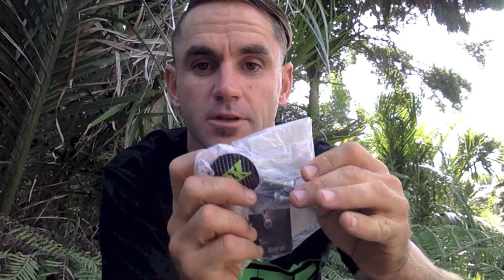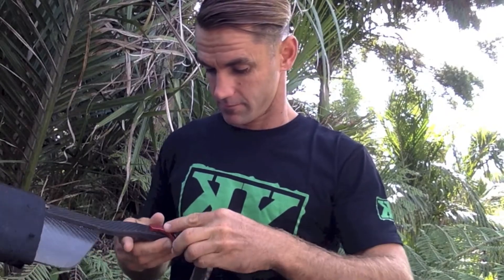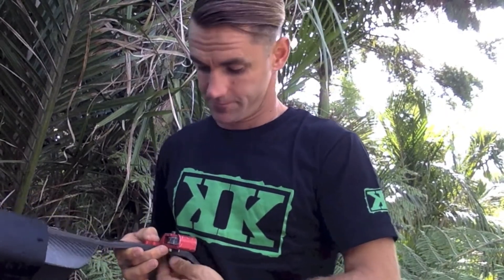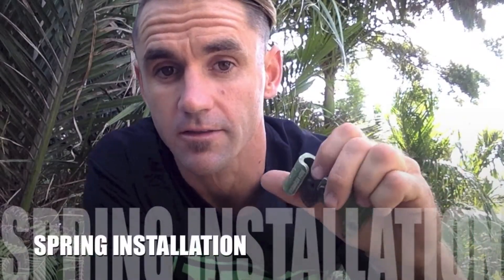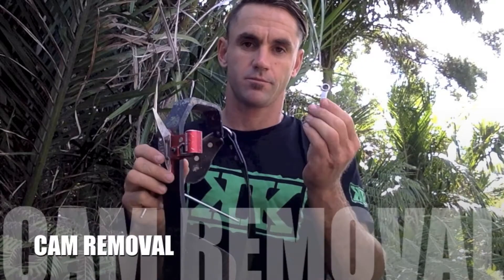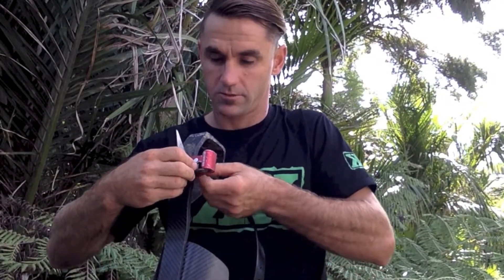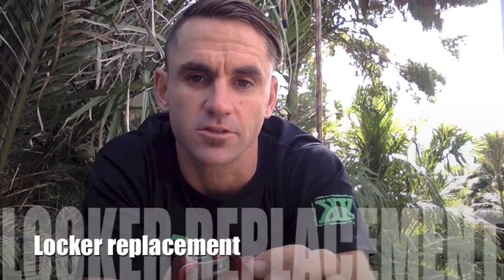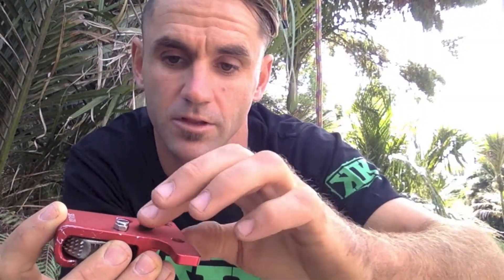SS2 instructional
How to install, and maintain your SpikeSender2